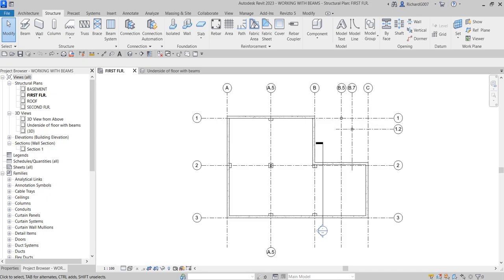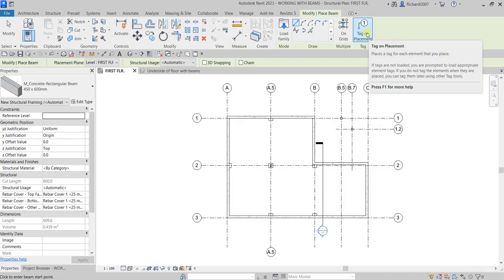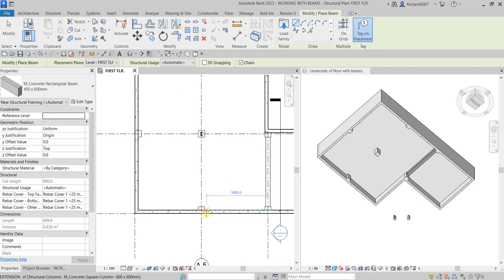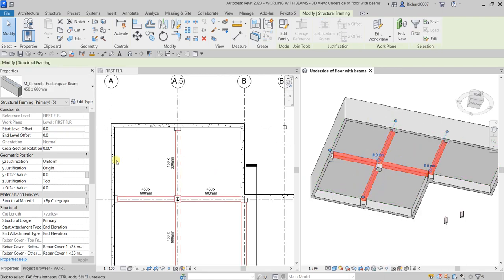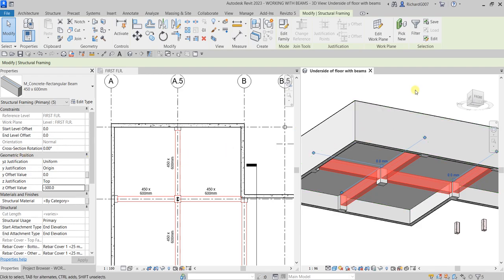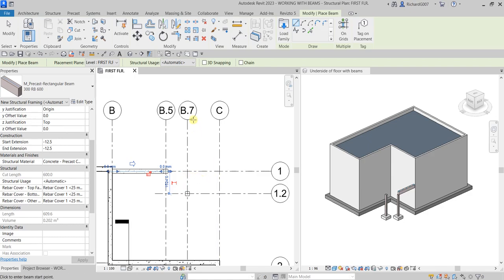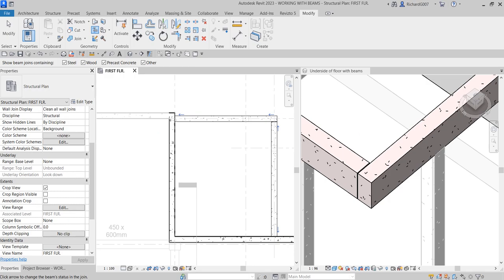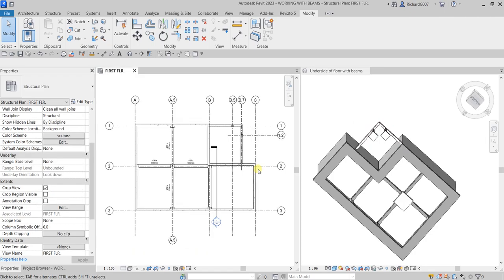REVIT 2023 STRUCTURE: LESSON 16 - WORKING WITH CONCRETE BEAMS